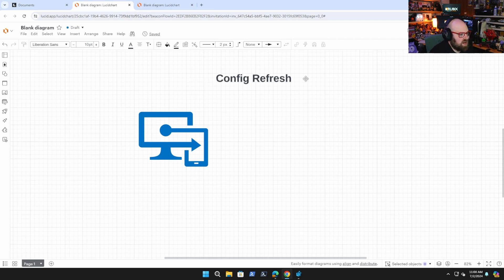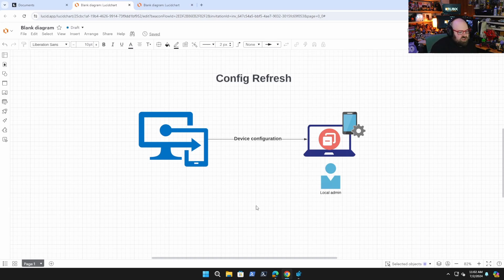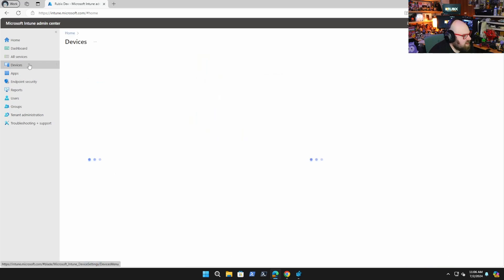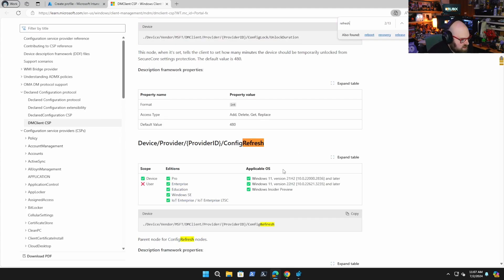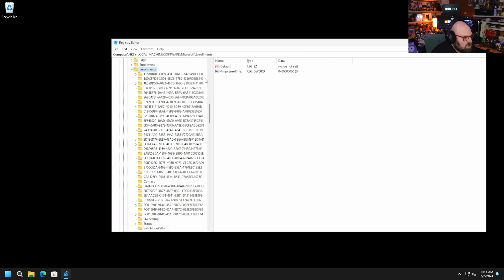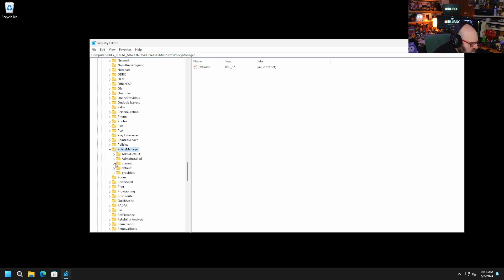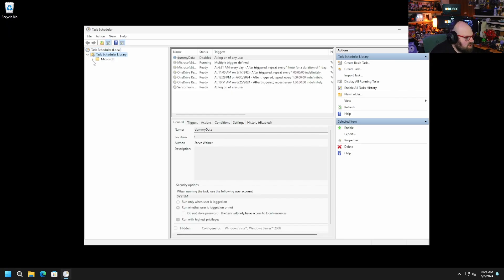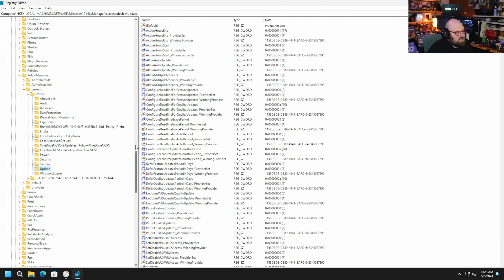How to setup Intune Config Refresh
There's nothing worse than having your beautiful Intune policies messed with by some local admin or maybe an application.

Thankfully, Intune has a feature called Config Refresh that will automatically keep your policies aligned with how they're supposed to be configured.

Chapters
0:00:00 Tennis and wrist bands
0:00:59 What is config refresh?
0:02:40 Set it up
0:03:57 Client results
0:04:53 Testing the policy refresh
0:06:48 Keep your policies enforced